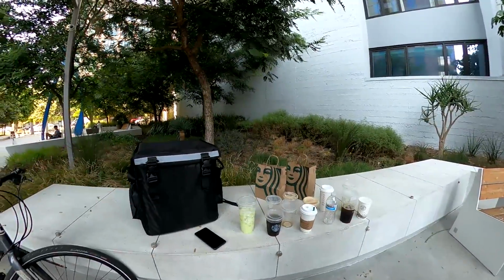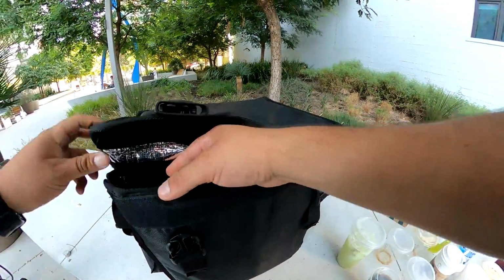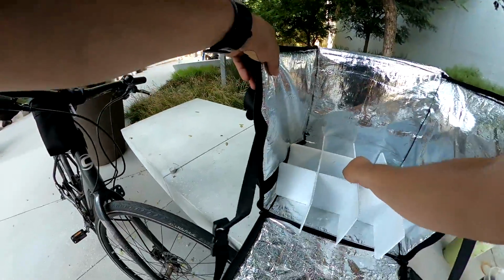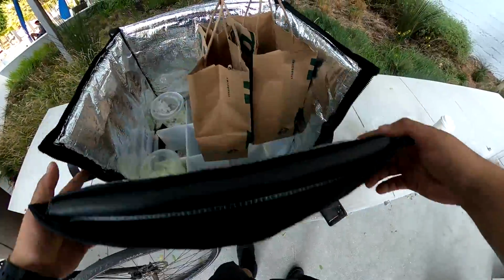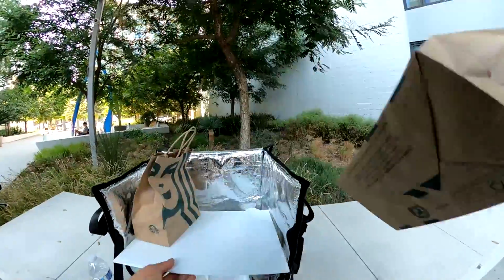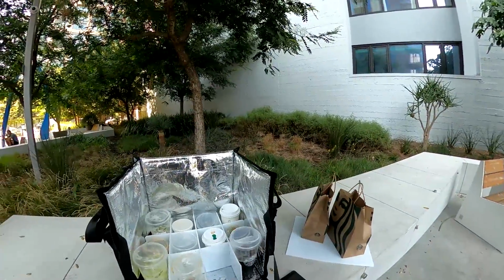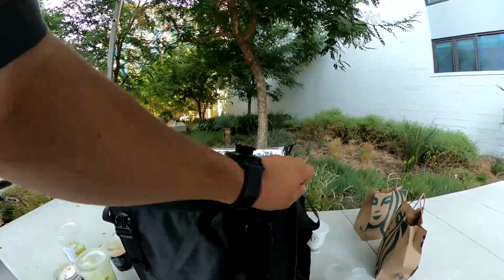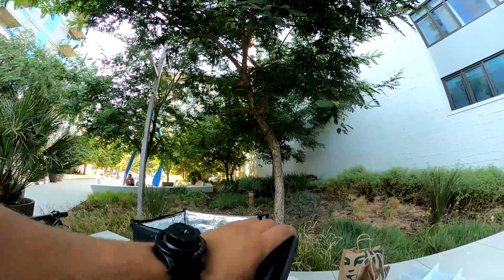How To Carry Up To 12 Drinks Like A Boss - Food Delivery Tips and Tricks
I found a way to carry up to 12 drinks in the Packir Food Delivery Backpack (Model PK-65ABL) which is the backpack I've been using for years. Check out how easy it is to assemble it and to take it down and put it away without taking any space! I'm working on uploading a Do It Yourself video so you guys can create it on your own OR you can snag one directly from me using the Ebay link below.

I hope this can help you up your delivery game so you can make some more monies!!!

Cup Holder Dimensions
2pcs of 16' x 5'
and
3pcs of 13' x 5'

Total: 5pcs
(top 16' x 13' lid not included)

BACKPACK LINK

The backpack I use for food deliveries.
LINK DIRECT FROM PACKIR (Cheaper!)
or LINK FOR AMAZON

Smaller version of the big boxy backpack.
DIRECT FROM PACKIR
or AMAZON

PHONE HOLDER by QUAD LOCK

BLUETOOTH HEADPHONES by SKULLCANDY